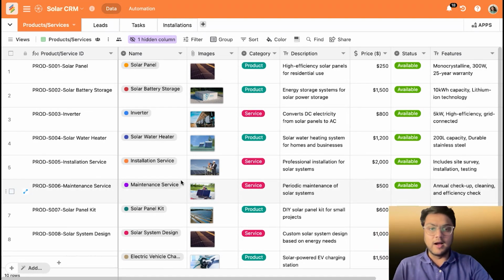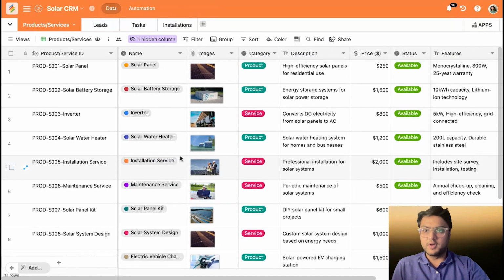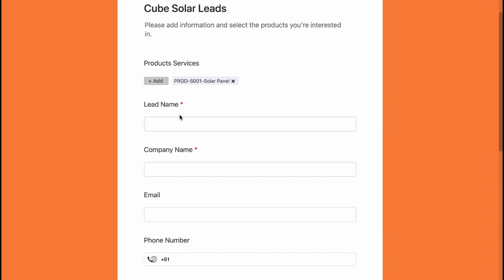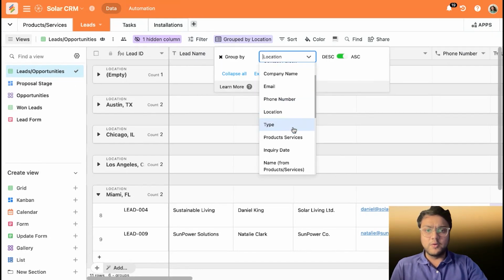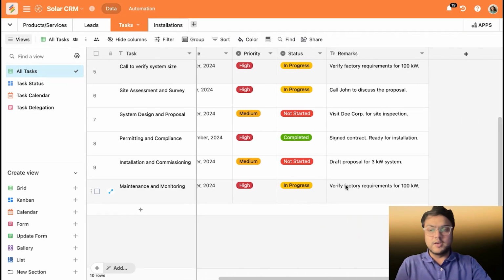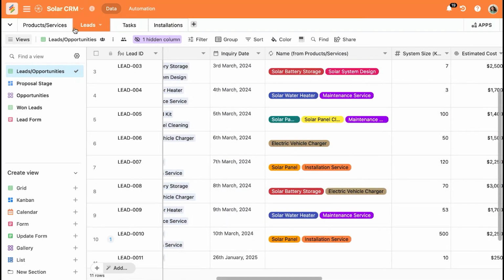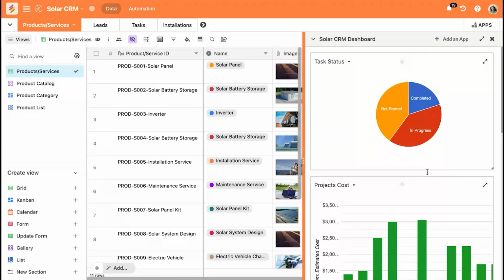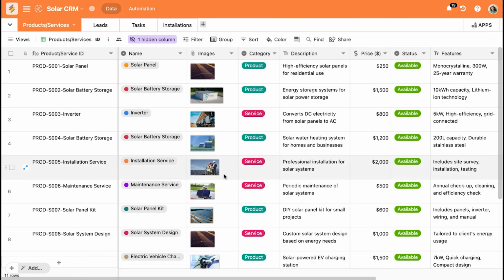Solar CRM | Stackby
The solar industry is growing fast, and managing a solar business comes with its own unique challenges, from tracking leads to handling installations and customer communication.

Stackby’s Solar CRM is built to simplify every step of the process so you can focus on what matters: growing your business and driving clean energy adoption.

With our all-in-one CRM, you can:
- Capture & manage leads effortlessly
- Track sales pipelines in real-time
- Streamline solar project installations
- Automate follow-ups to close more deals
- Collaborate with your team seamlessly

Whether you run a solar installation company, a sales team, or a green energy startup, this is the CRM built for you.

0:03 Introduction
2:36 Leads Tracking
5:53 Leads Management
8:14 Assigning and Tracking Tasks
10:49 Solar Installation Tracking
12:26 Creating Custom Solar CRM Dashboards
13:30 Setup Internal Automations